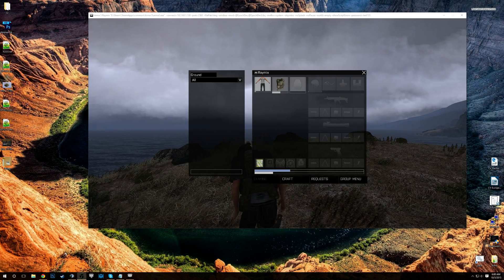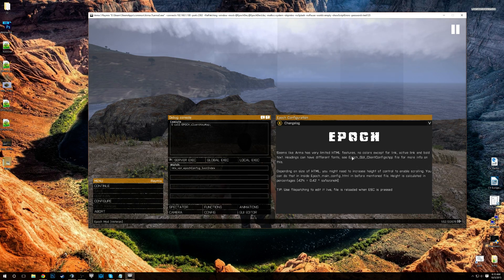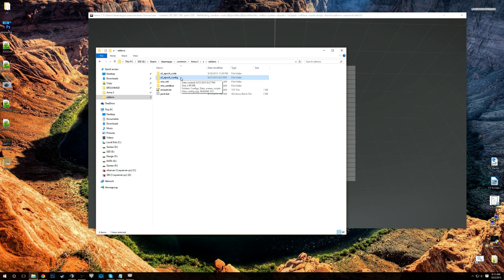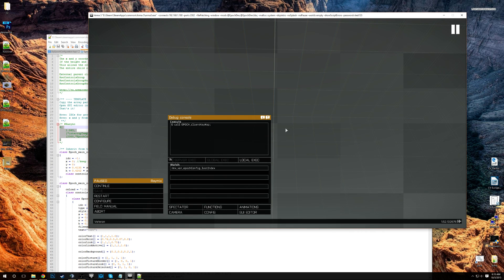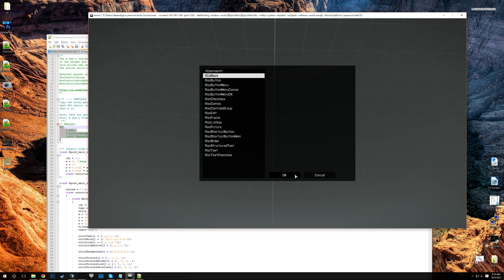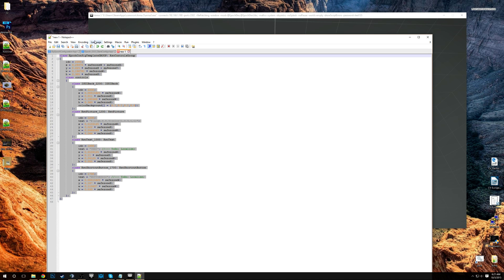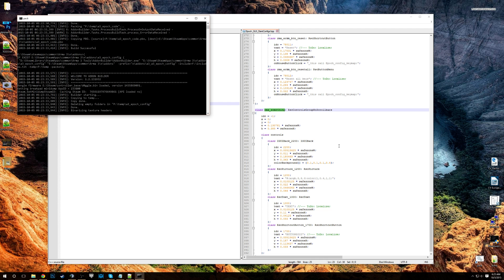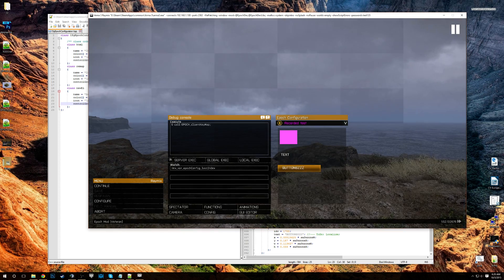Epoch: Configurator menu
New feature that unifies less essential dialogs under a single menu. Very easy to implement your own little dialogs into it, mostly for the stuff that is used for configurations and you can't figure out the best way to create them.
Fully MPMissions compatible, everything seen in the video can be done using description.ext, this means that tool is not limited to developers only.

Hope to see some cool releases using this on forums from our community scripters :)